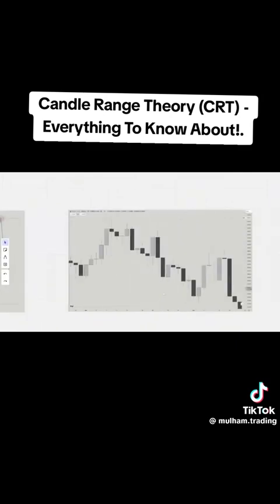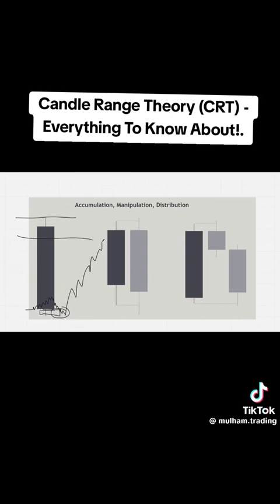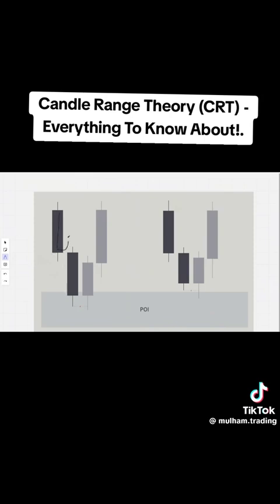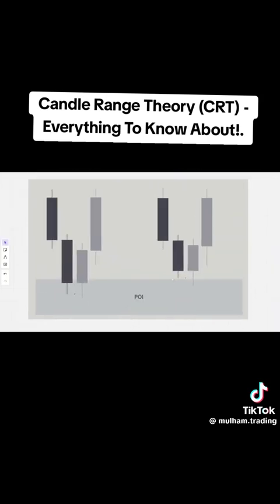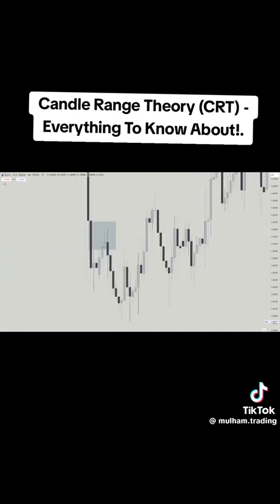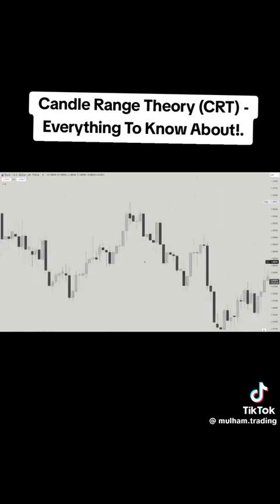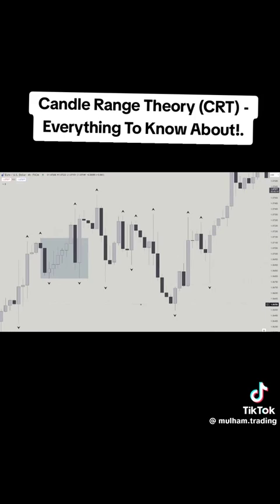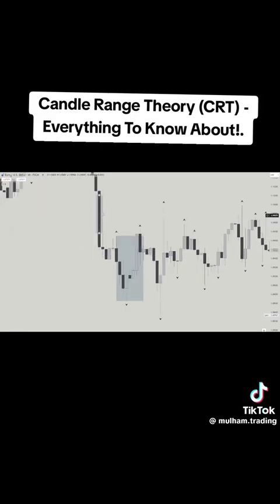Candle Range Theory (CRT) Full course